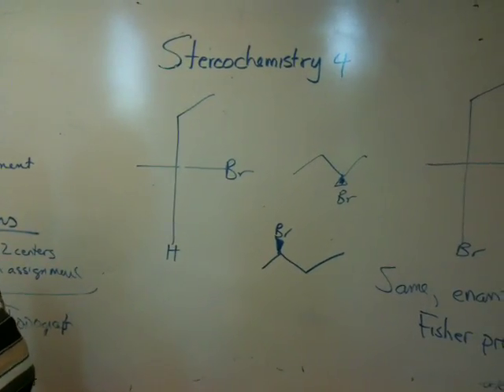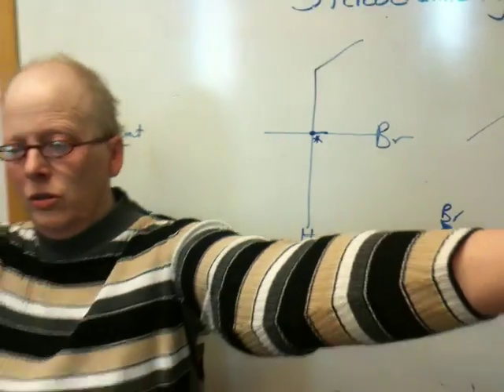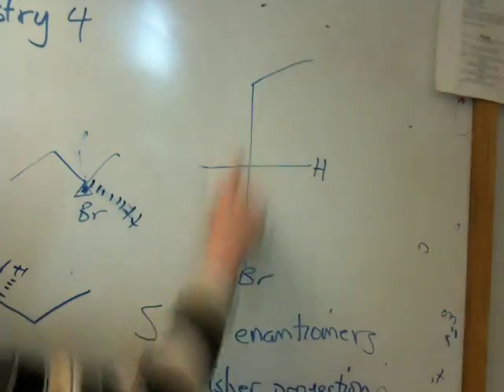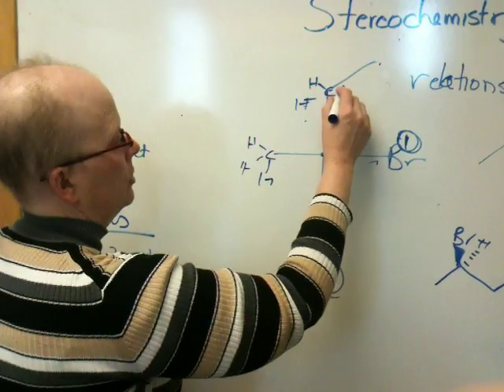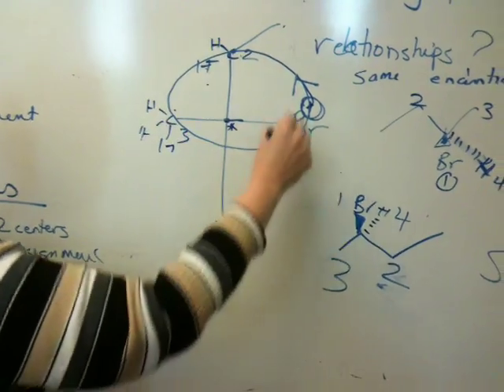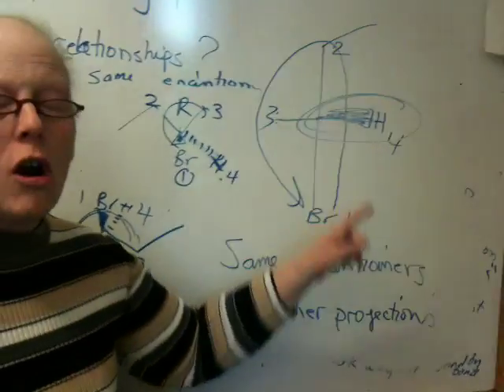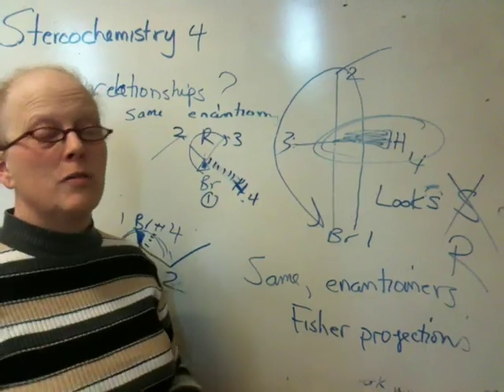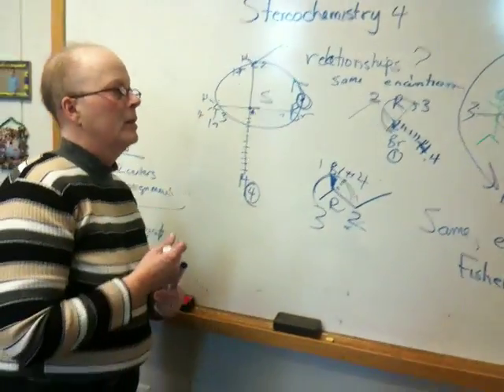Stereochemistry 4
video on basic stereochemistry to accompany the web text on stereochemistry  bryn mawr college, nerz